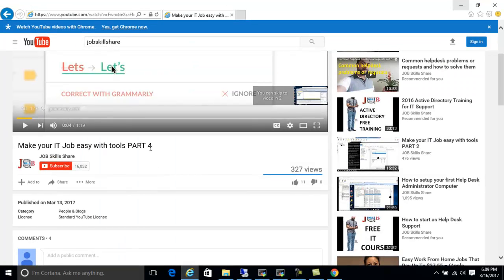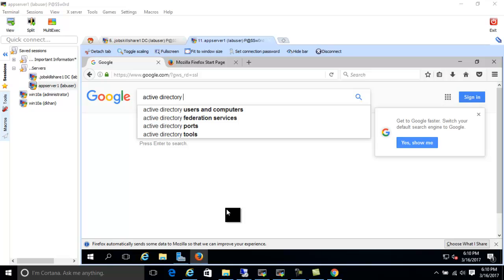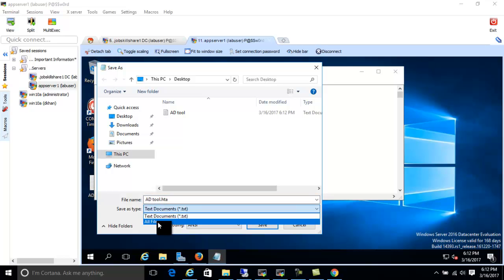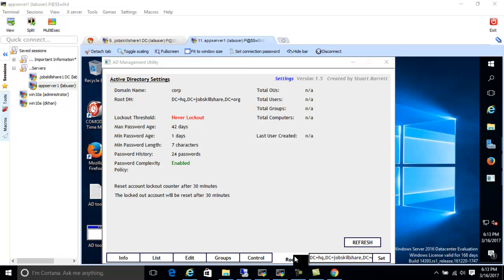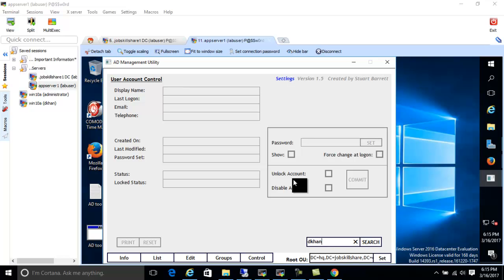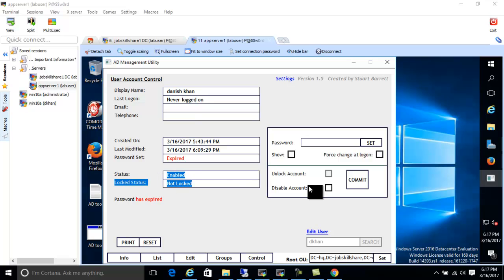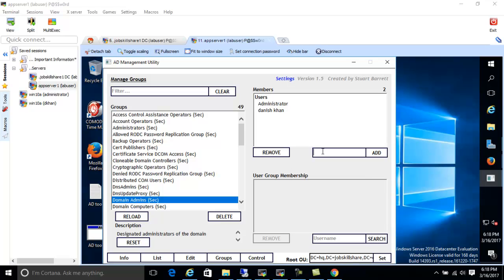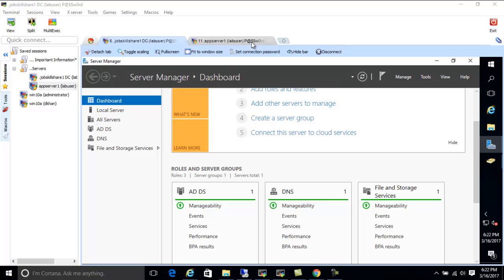Make your IT Job easy with tools PART 5 Active Directory Script